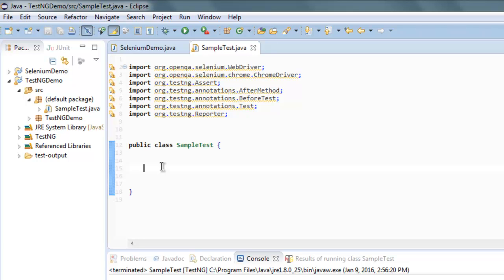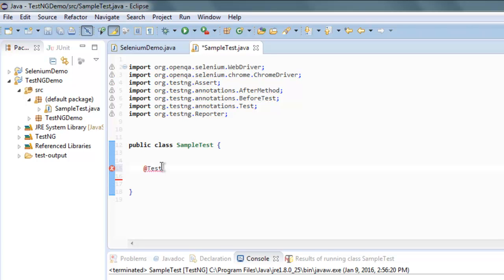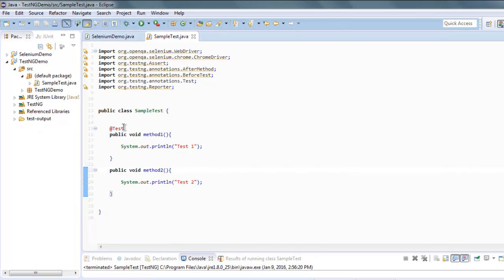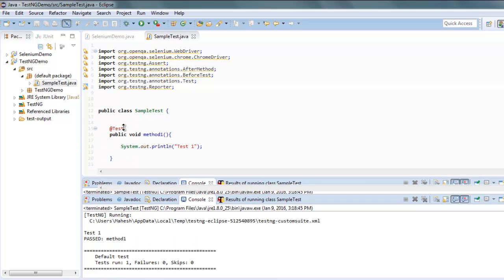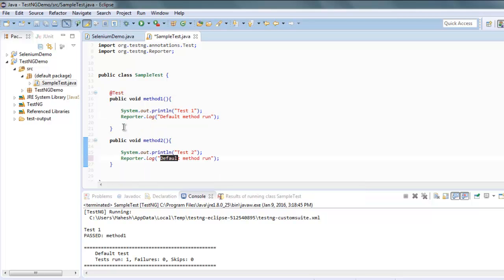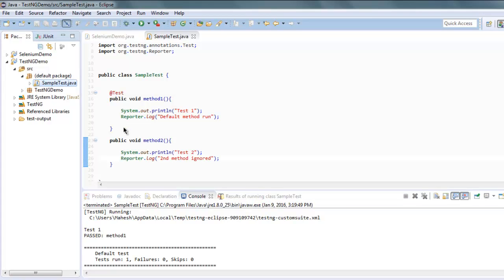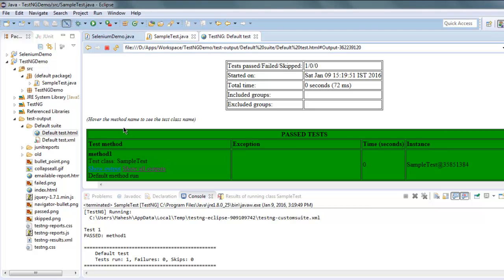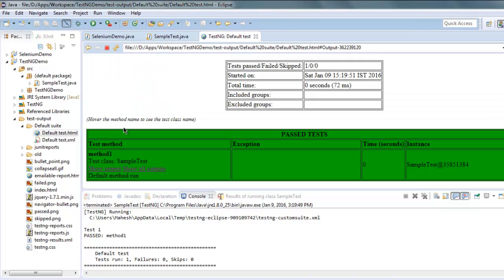Selenium TestNG Reporter Log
Learn how to use Reporter Log in Selenium TestNG WebDriver.